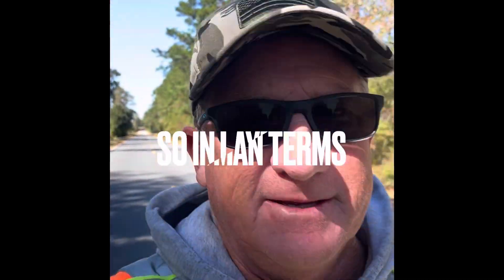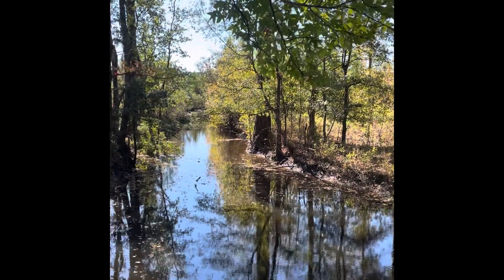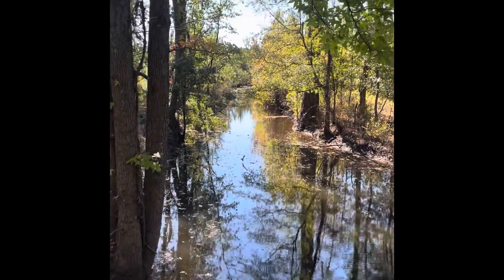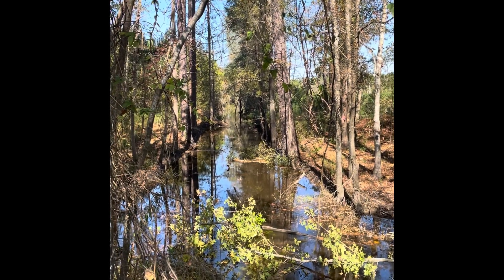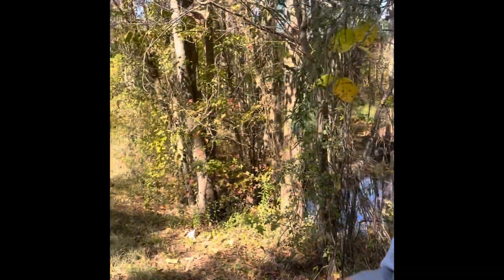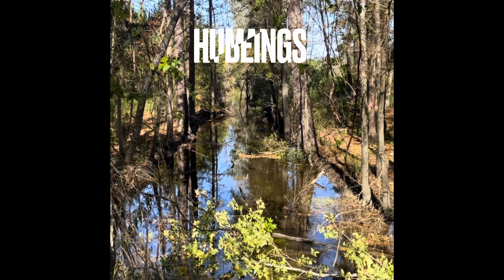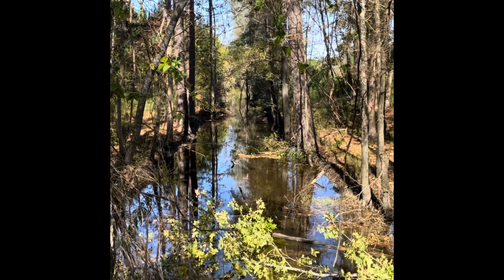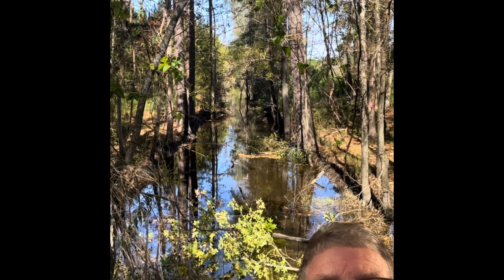Long story short, Canal preservation